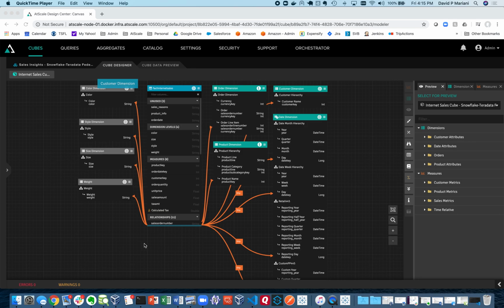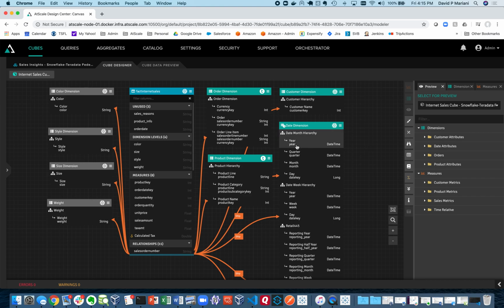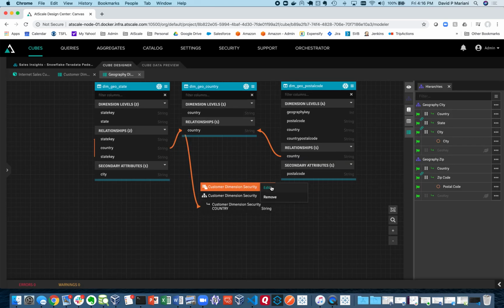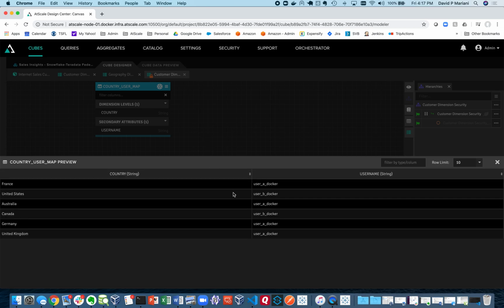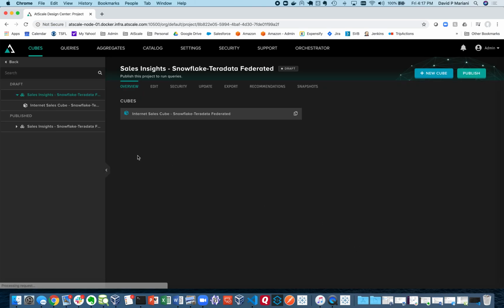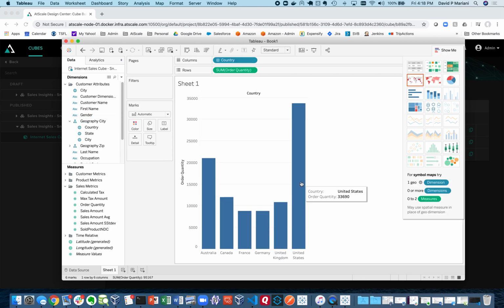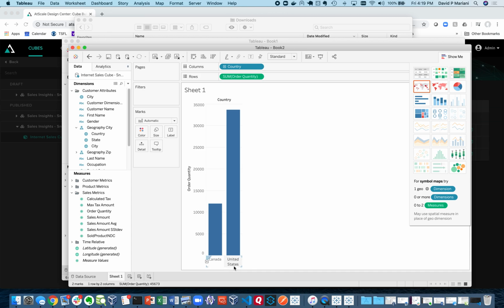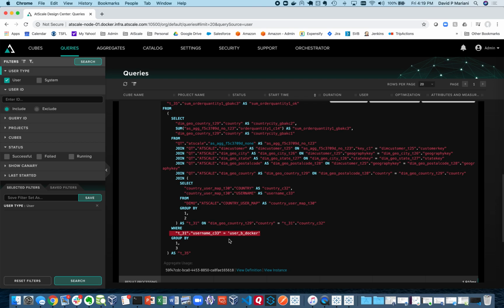AtScale Security Dimension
Dave Mariani demonstrates how AtScale filters data by geographical location.